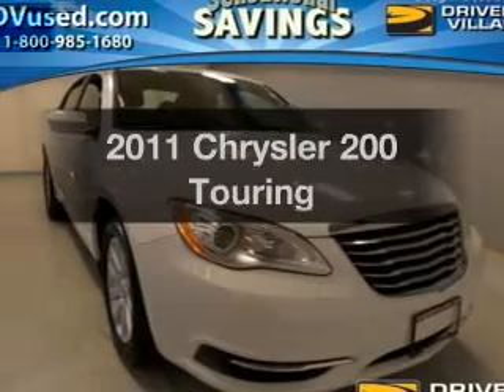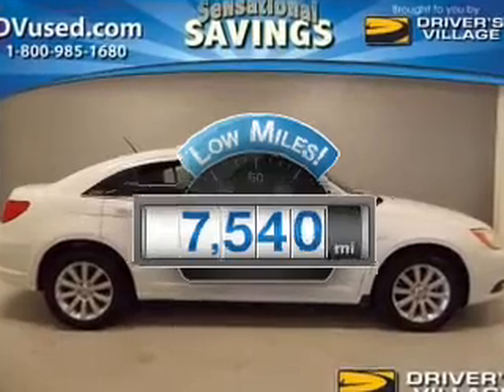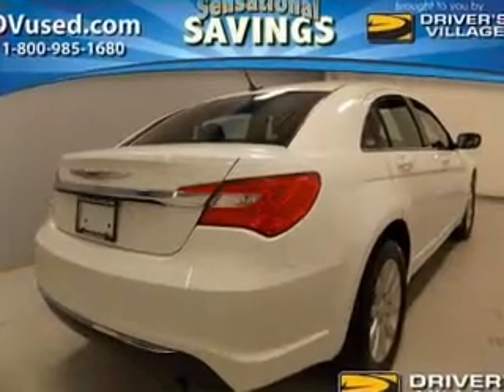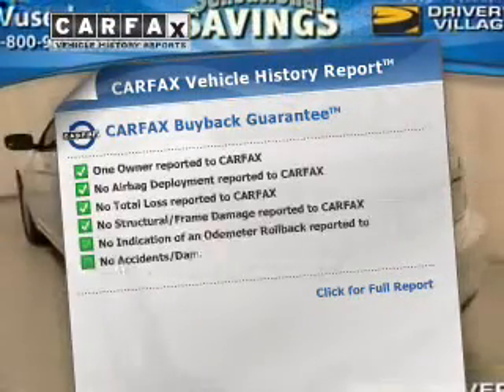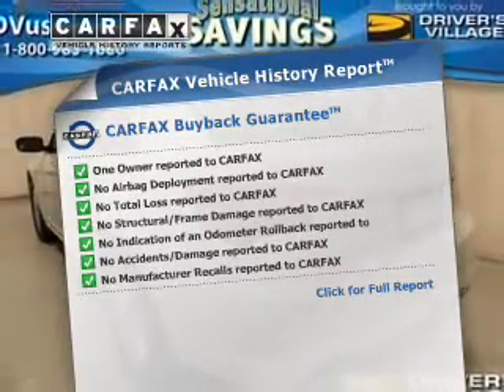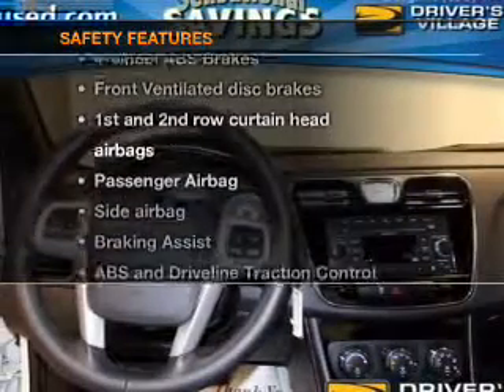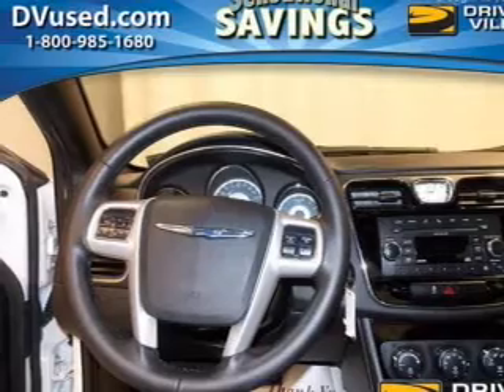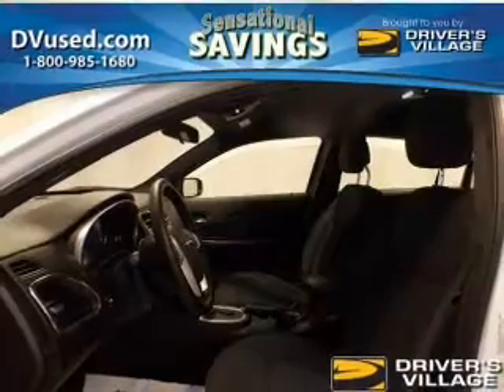2011 Chrysler 200 - Cicero NY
Year: 2011
Make: Chrysler
Model: 200
Trim: Touring
Engine: 2.4 liter inline 4 cylinder 16 valve
Transmission: Automatic
Color: White
Mileage: 7540
Address:
5885 E Circle Dr